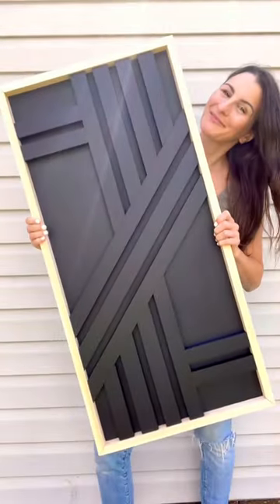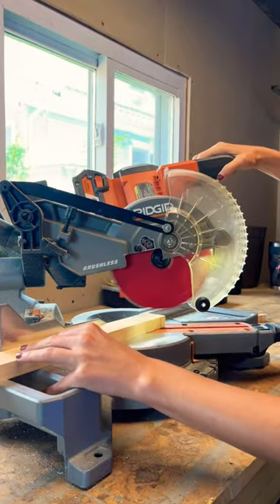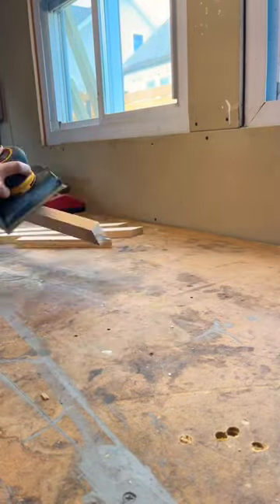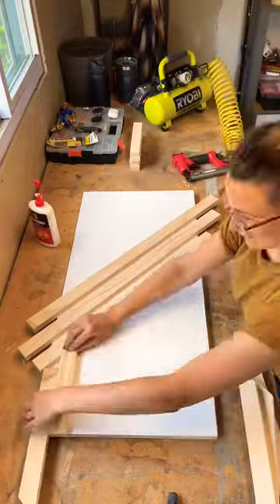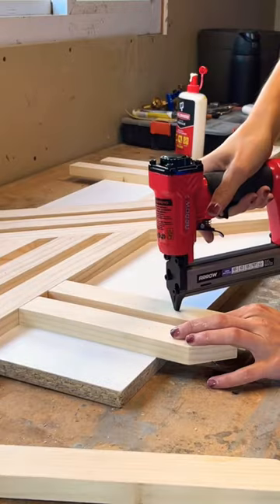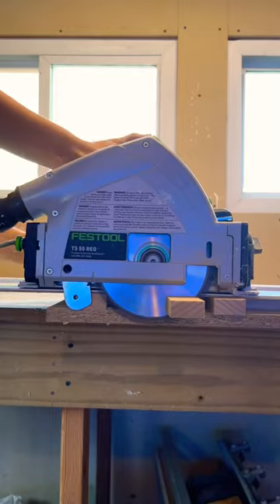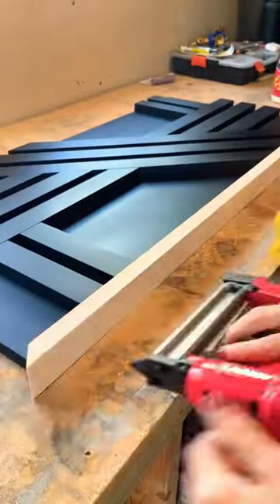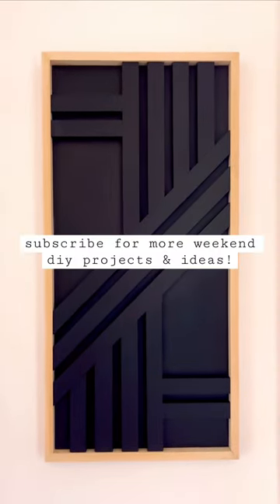DIY WOOD ART (IN ONE WEEKEND)!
I made easy diy scrap wood art in less than ONE WEEKEND!